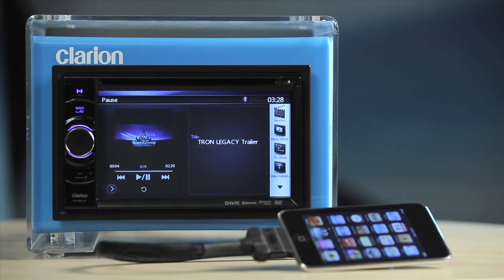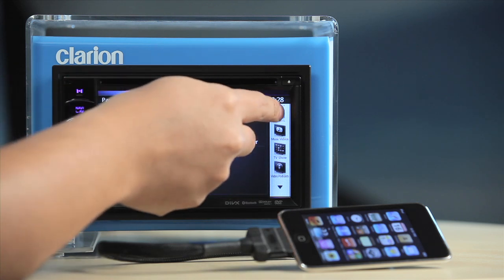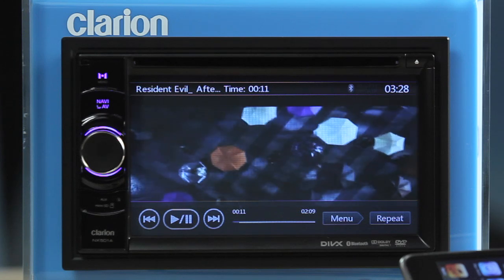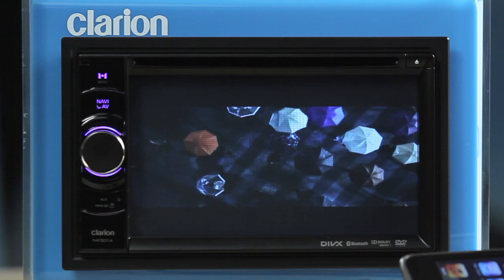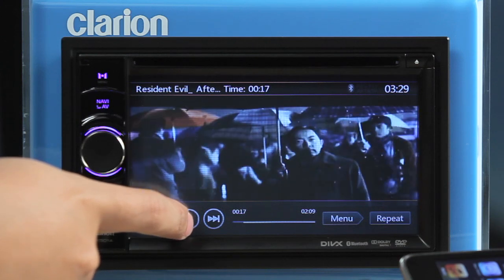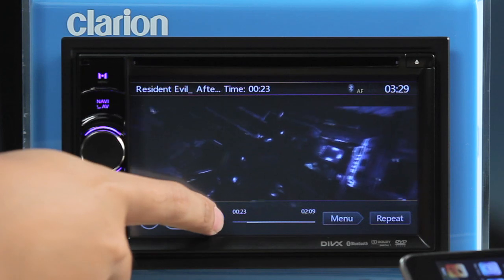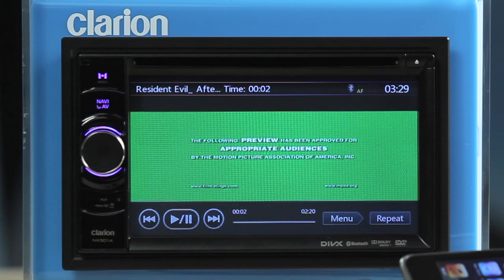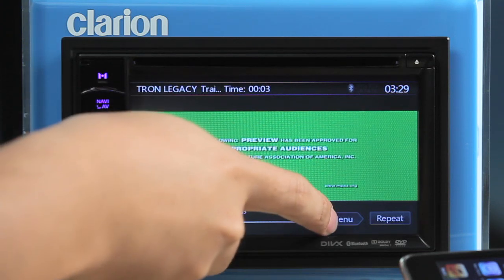NX501 - 10 iPod Video Playback.mov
Clarion NX501 Instructional Video